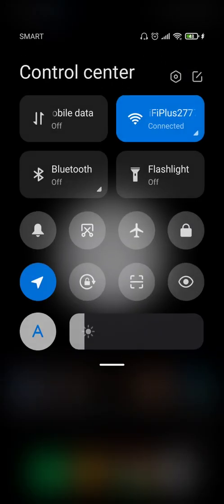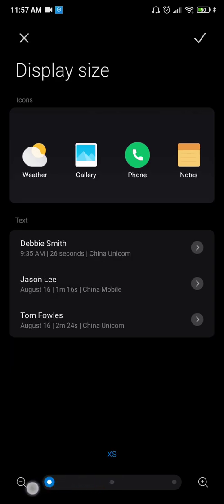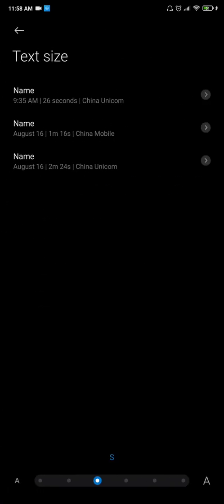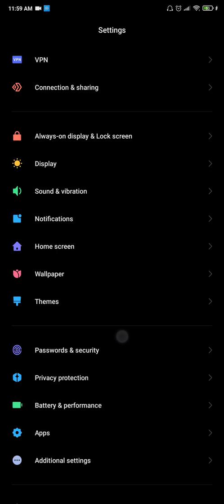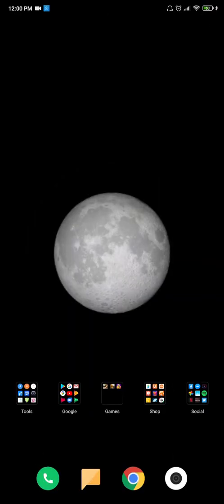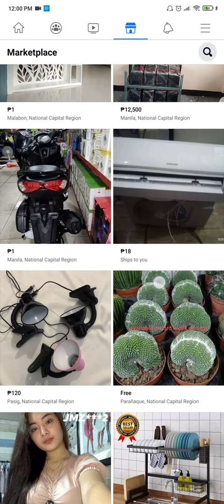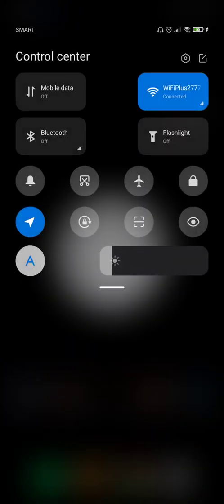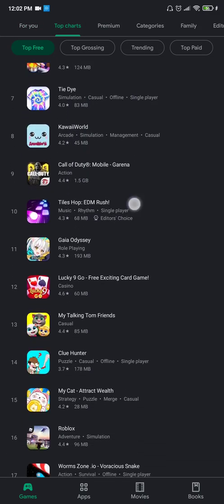Increase Display Size Trick Xiaomi MIUI 12 latest update MI 9T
This trick will help you for more details on your screen and all apps.